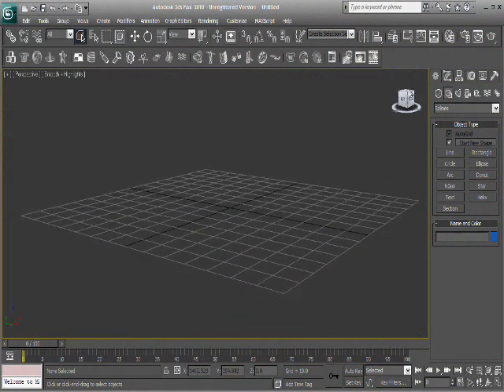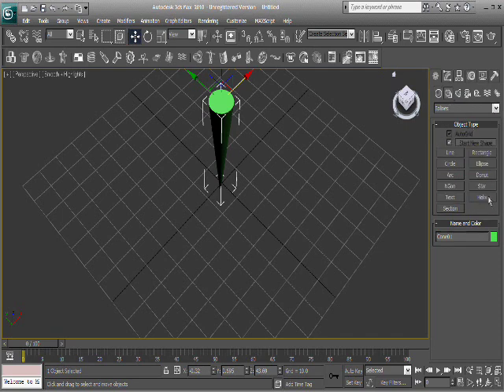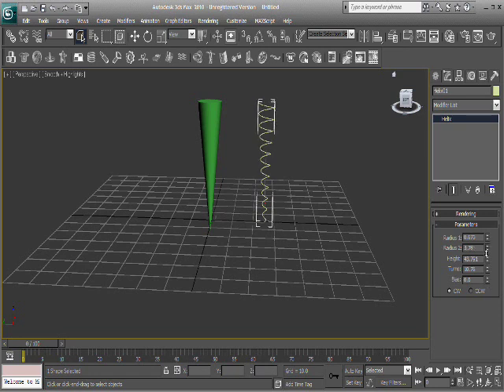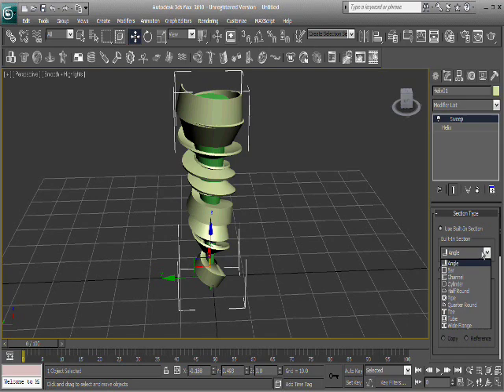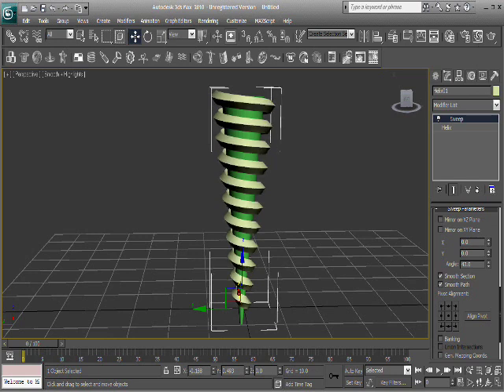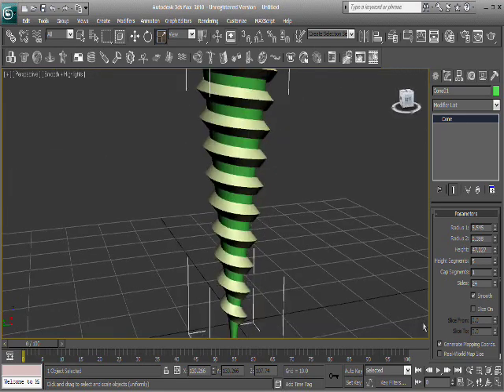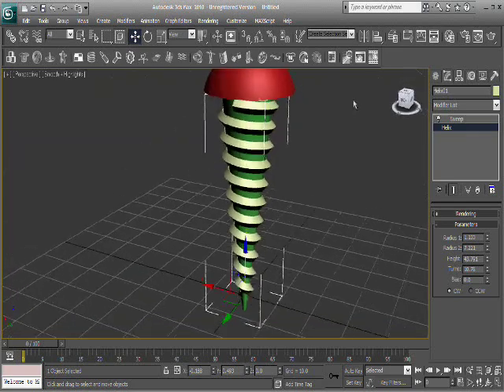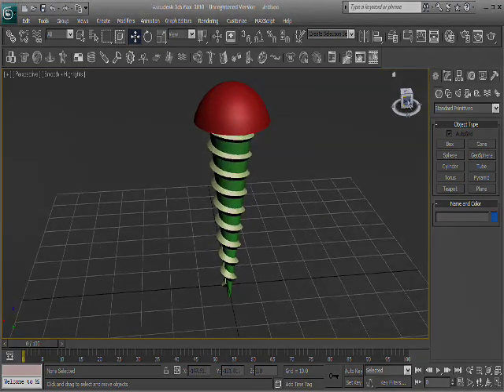3ds Max Sweep Tutorial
This tutorial on 3ds Max 2010 shows you how to use the sweep modifier to create the thread of a screw.